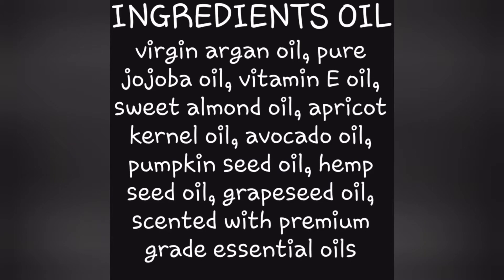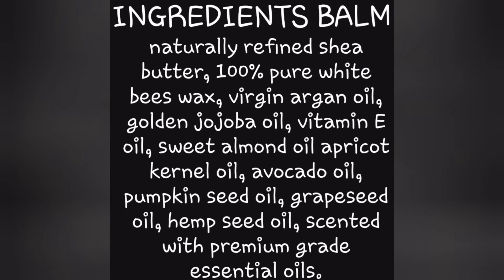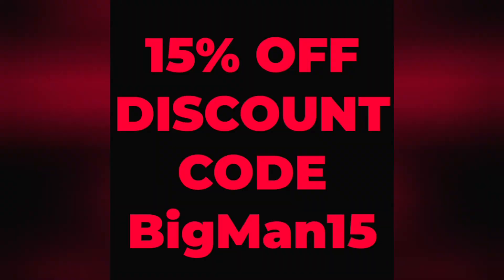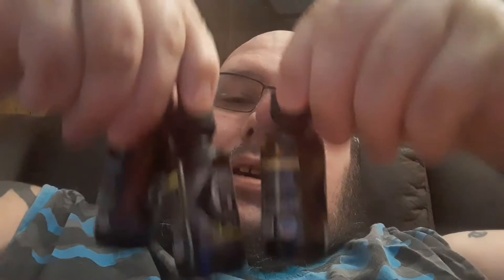BEARDED BEAVER COLOGNE SCENTS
BigMan15 will save you 15%OFF